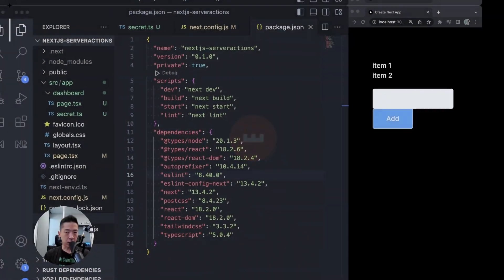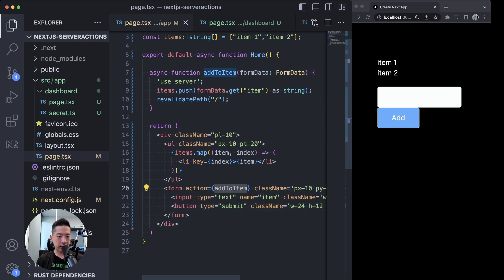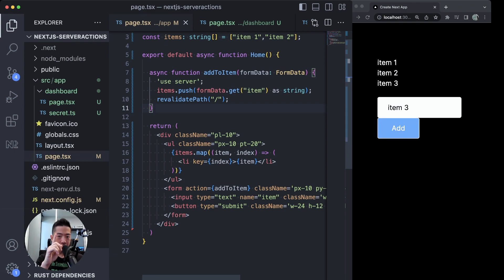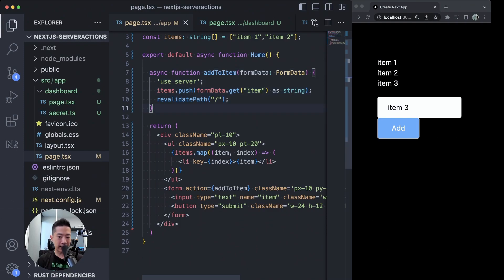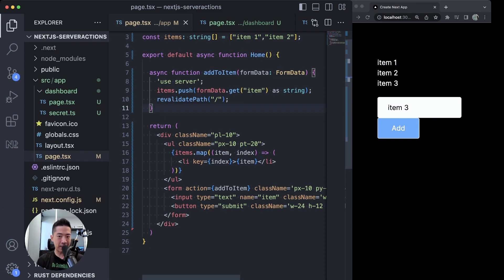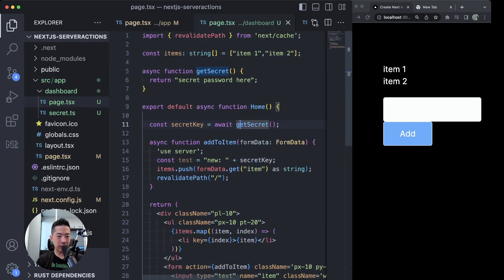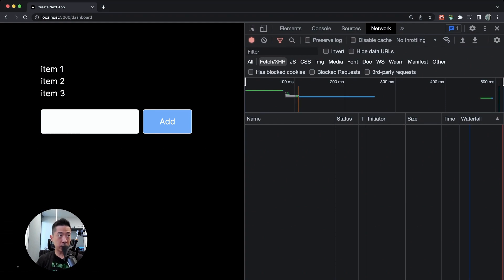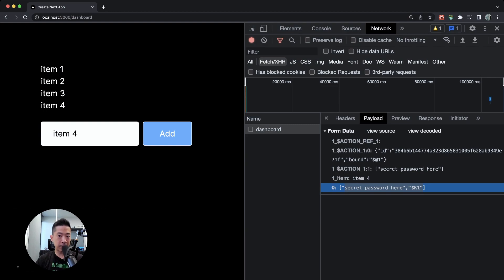I think NEXT.JS Server Actions are BAD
Vercel recently announced Next.JS 13.4 and added Server Actions. Many big youtubers are hyping it up and selling it to you. But here's why I think that they are a bad idea!